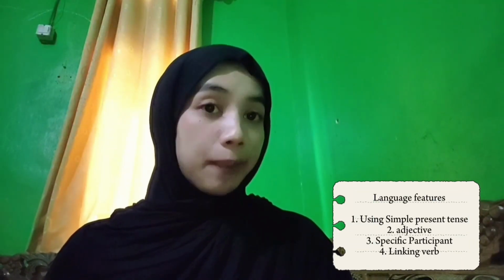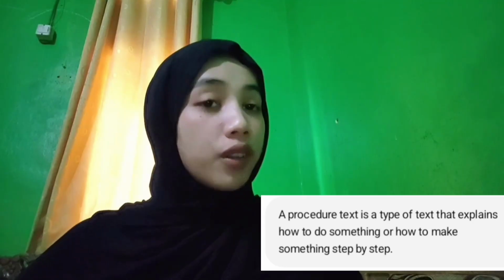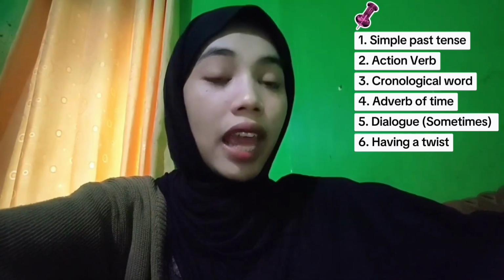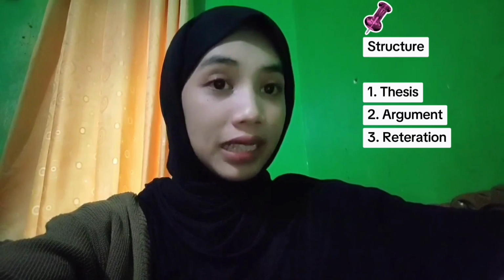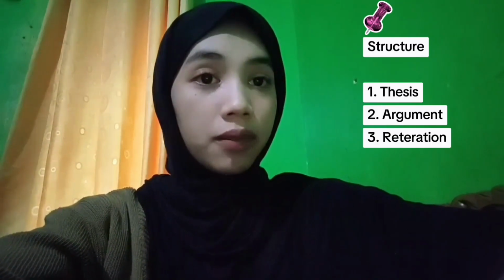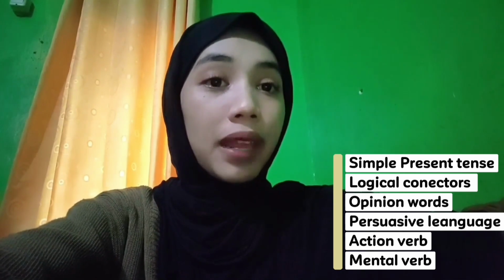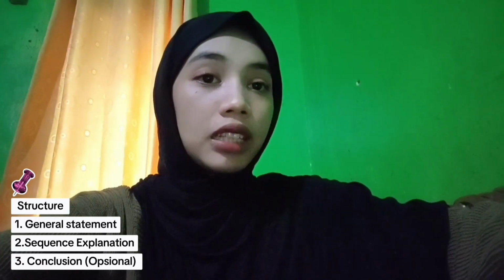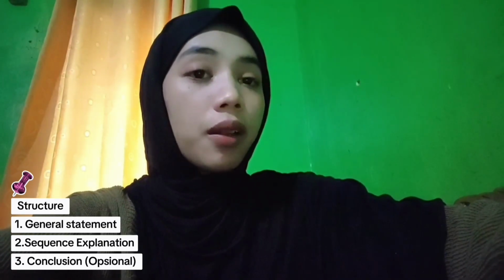13 Type of text In English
This video was made to fulfill the Reading course assignment taught by Mrs. Agustina, M.Pd.